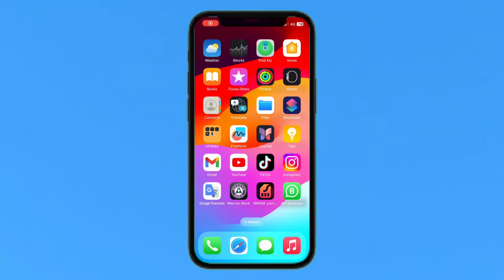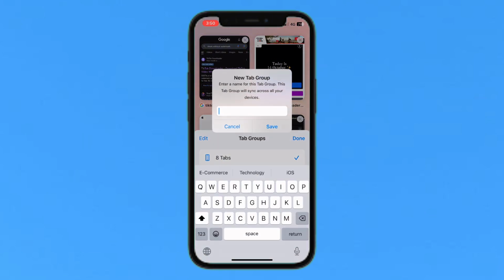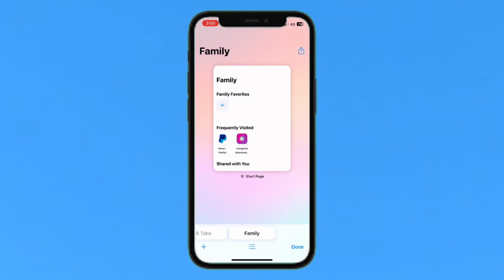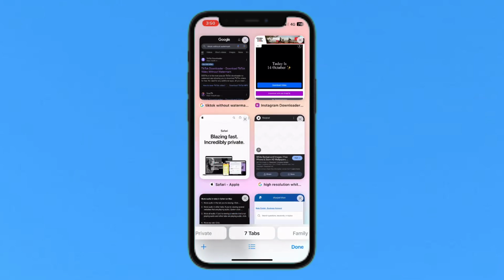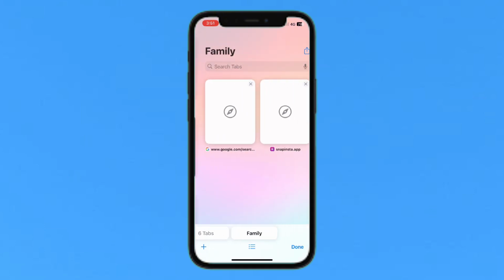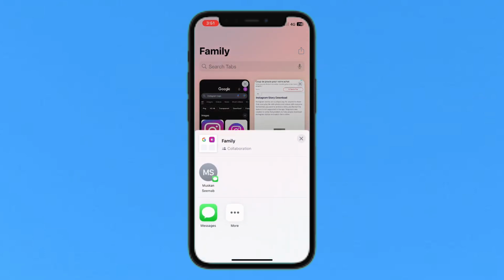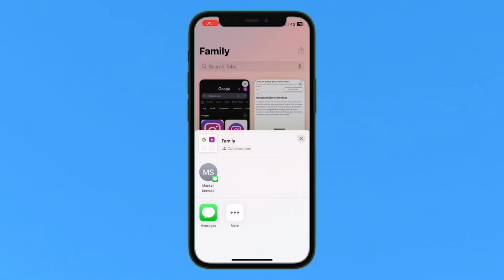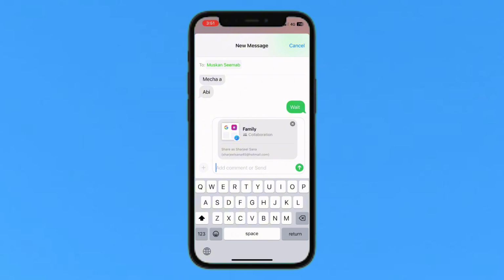How to share safari tab groups with friends (2024)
How to share safari tab groups with friends

In this video i´ll show you How to share safari tab groups with friends. The method is very simple and clearly described in the video. follow all the steps & share safari tab groups with friends